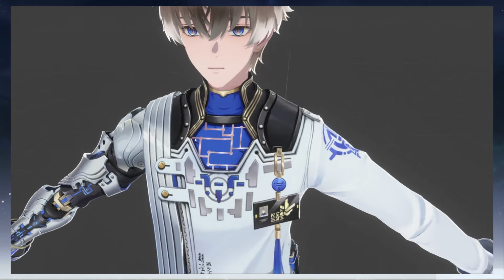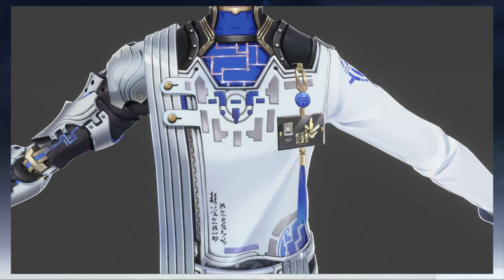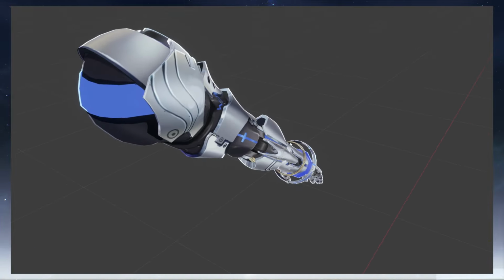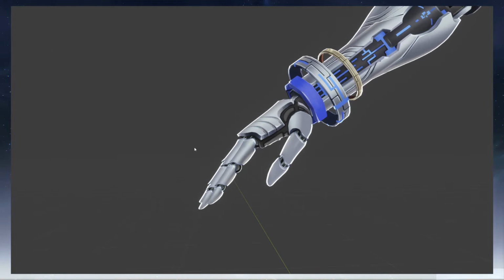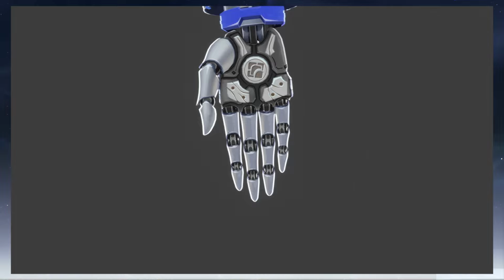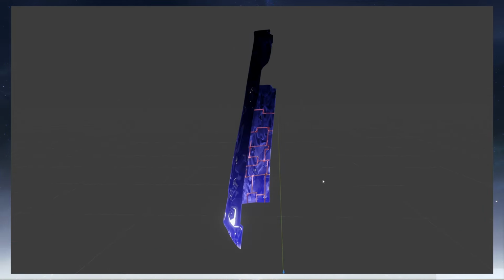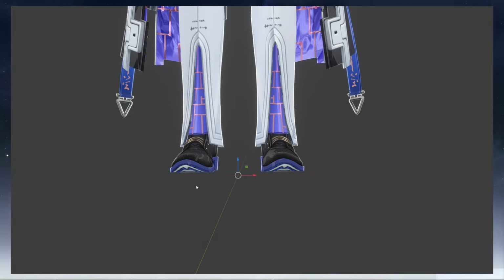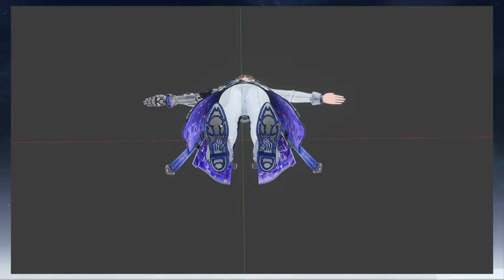DISSECTING Xiangli Yao's 3D Model from Wuthering Waves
Read Me (´ ∀ ` *)

Any criticisms or opinions are my own and can be a hot takes sometimes. Thank you.

Footage used by me
Emotes owned by KuroGames